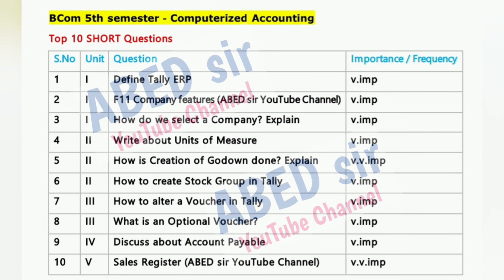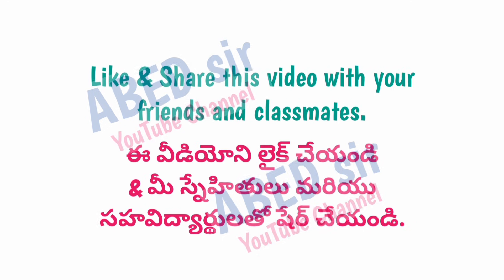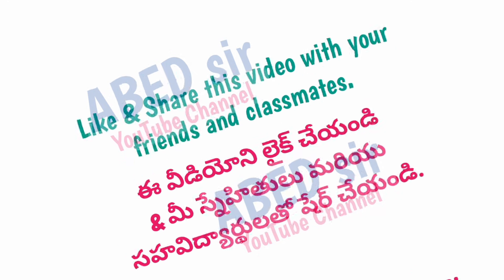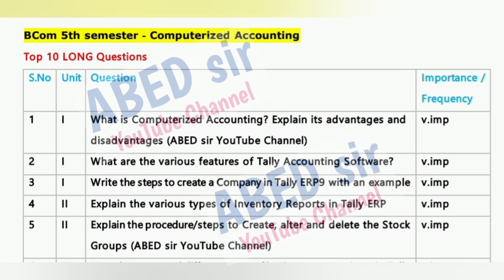TOP 10 Computerized Accounting Short & Long Important Questions 2025-26 Bcom 5th V Sem Gunshot OU KU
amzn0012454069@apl